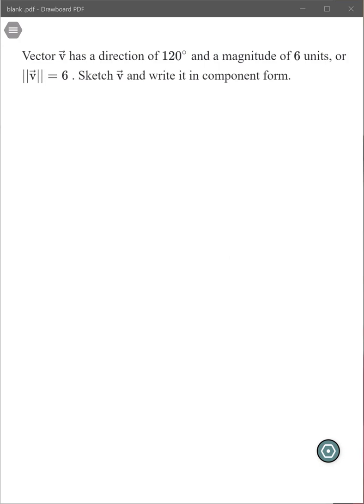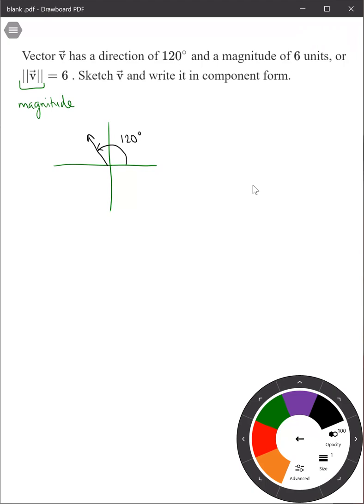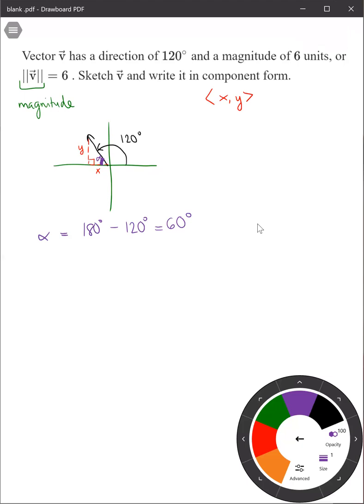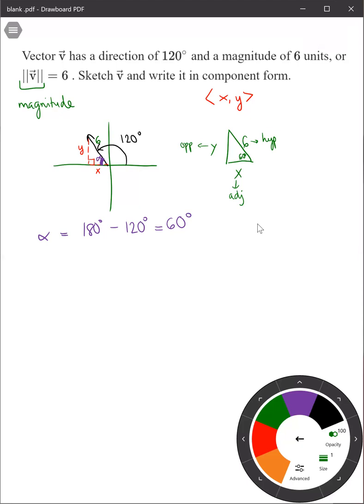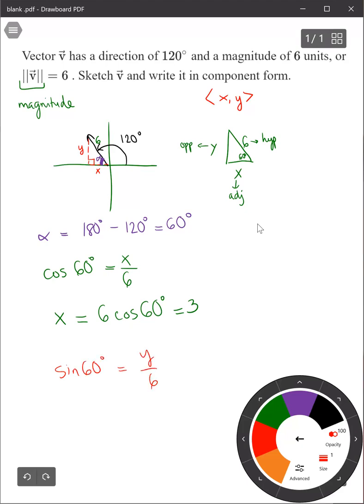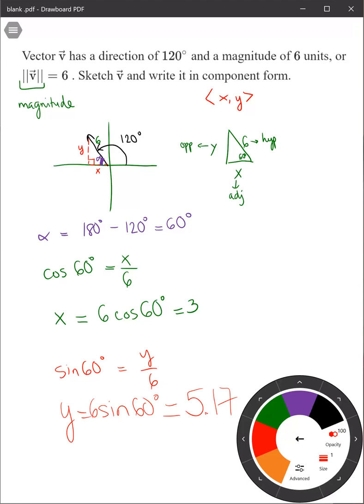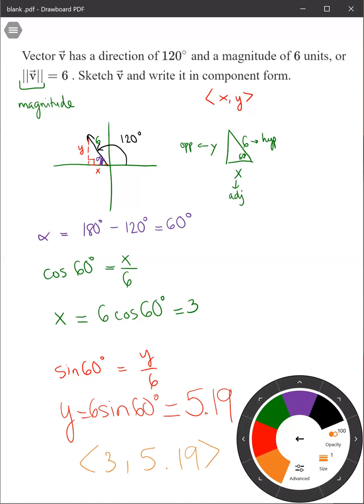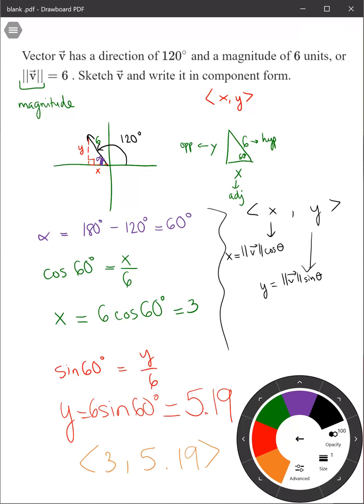EZmath Find a component form of a vector given direction and magnitude